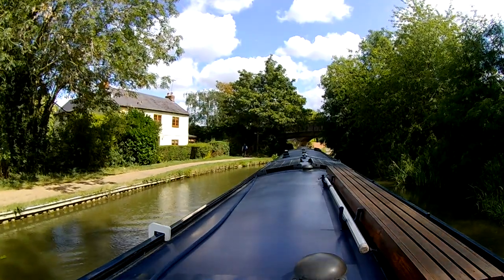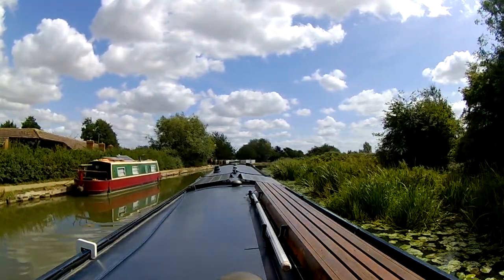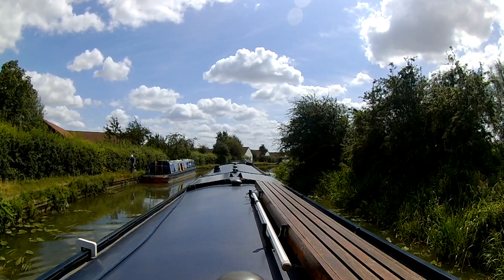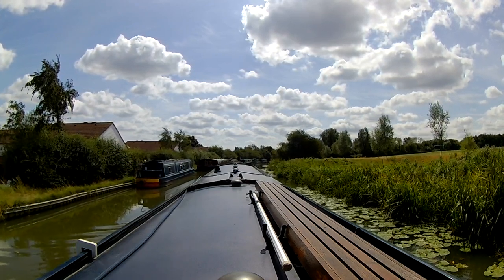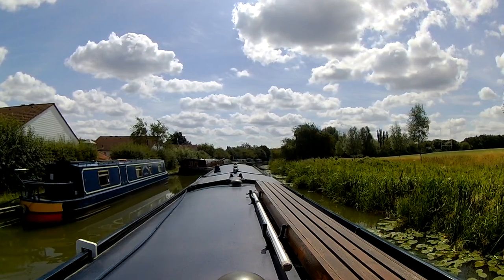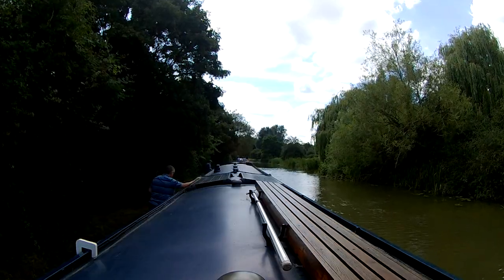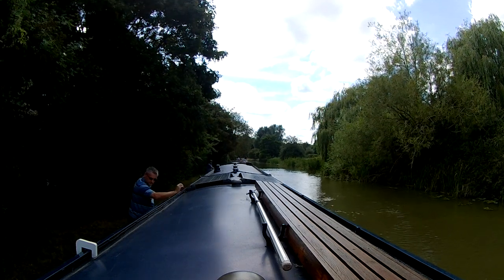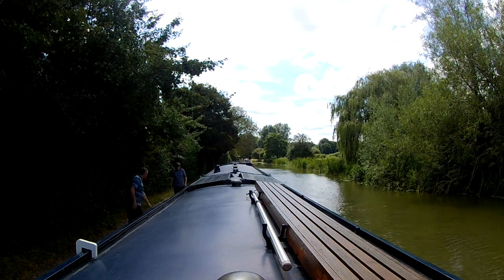#34 Yet Another Day in MK (Part 3)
Yet Another Day in Milton Keynes

Rejoin us as we cruise past Great Linford and through Giffard Park on the Grand Union Canal in Milton Keynes. We are on a bit of a mission to cruise through MK in just a single day! So come along with the journey with us, in this third installment we find somewhere 'just right' (or is it?) to moor up for a spot of Lunch.

Thank you for reading all of this and for watching.

Mark & Paul

Don't forget, you can join us anytime on Social Media, we are on: